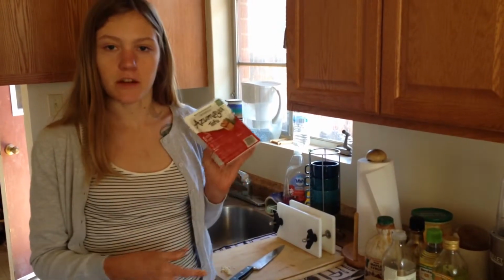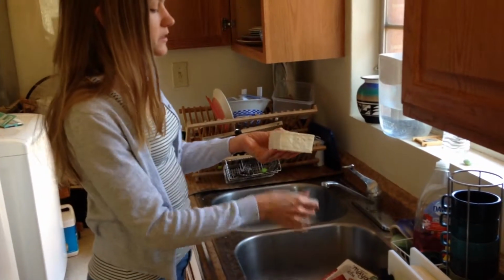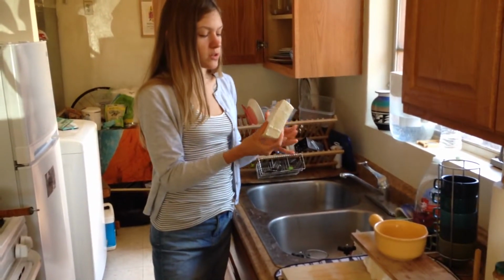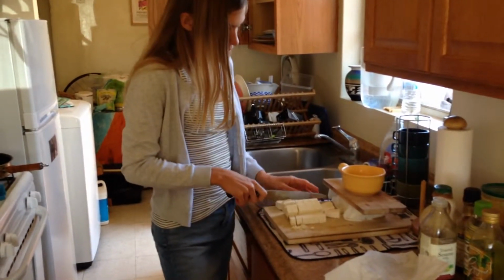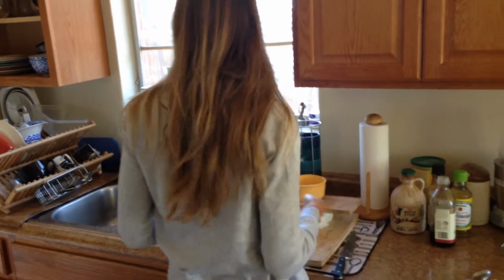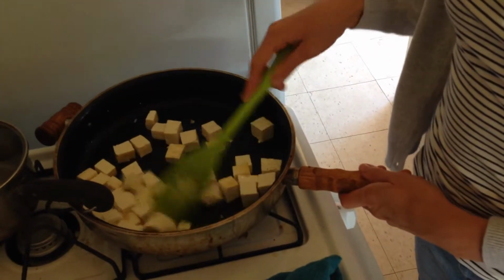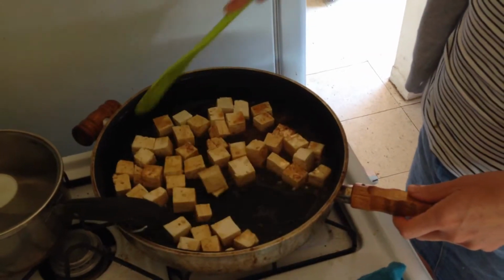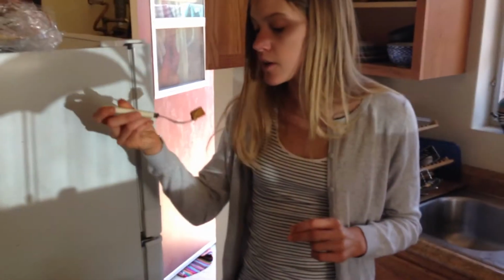How to Cook Tofu by Alexandra Kramer